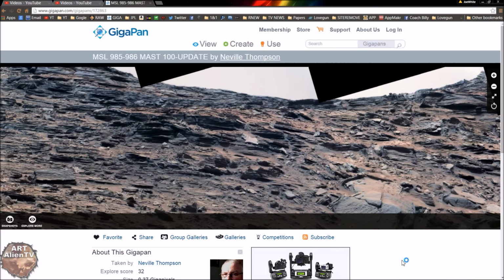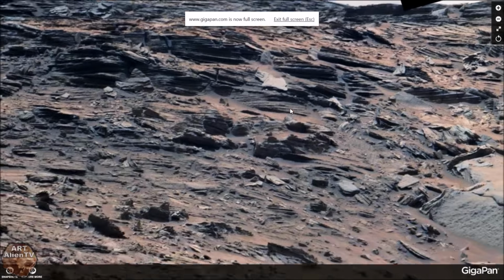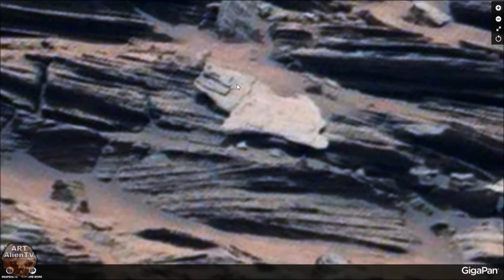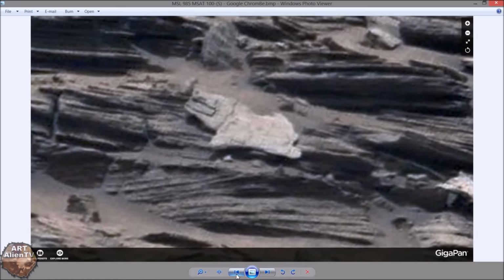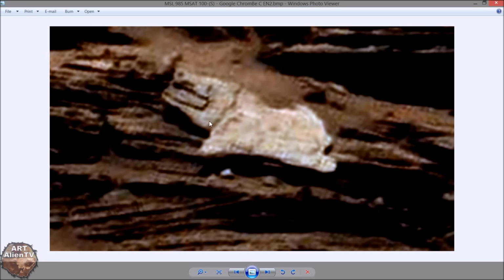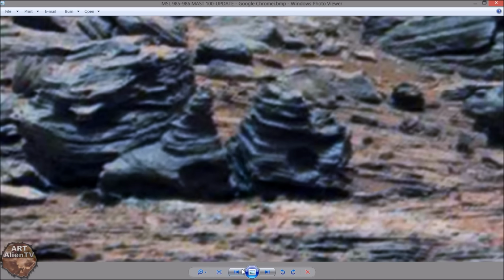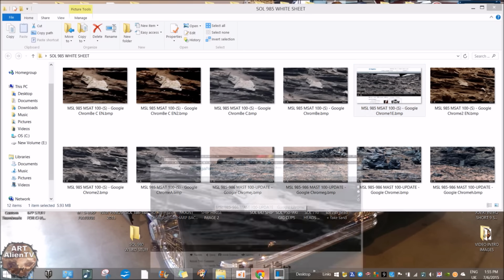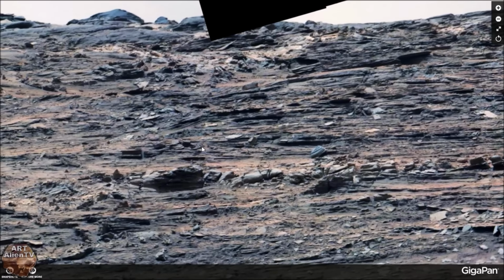MARS METAL SHEET, HEXAGON HOLE & FAKE SAND ? ArtAlienTV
🧐 "What looks like a strange metal sheet or panel on Mars in Gale Crater. It has an unusual animal like shape and looks metallic and bright unlike the surrounding rocks. There is also an odd looking rock formation with an hexagonal hole in it near some very suspect looking possible fake sand.
The metal sheet may be a piece of shrapnel or part of a destroyed structure perhaps.
Sol 985-6 also seems to be packed with petrified wood but nobody seems to care one little bit about it in this area or any other on Mars".

First found by Joe White - ArtAlienTV in April 2015 and first published on YouTube July 8th 2015.

Wealth of Evidence - ArtAlienTV 2015

With now hundreds of clear Mars alien humanoid and animal remains, dozens of wrecked boats, aircraft and vehicles, pyramids, buildings with carved and manufactured artefacts discovered in recent months ArtAlienTV and other notable Mars anomaly channels now have what seems to be indisputable evidence for a past civilization on Mars.
Only blurred, distant and easily disputed finds ever make the press. There is still a constant feed of nonsensical articles about drilling holes in pebbles to find water when there are alien remains and artefacts right in front of the Mars rovers an almost every other set of images.
Hatred and xenophobia is still rife on this planet and it now seems to be extending to our near planetary neighbors. Many people are reluctant to even contemplate life on a near planet like Mars and would rather it was much further away to be an issue for them.
99% of all the Mars images we get are over compressed and re-sized in such a way as to destroy the data on all but the closest and largest finds.
But researchers around the world with good image enhancing skills and keen eyes are still managing to squeeze out a surprising amount of detailed information from these deliberately obfuscated and mainly poor quality images. Speaking for my channel, I now have so much smoking gun evidence that my smoke alarm has had to be deactivated.